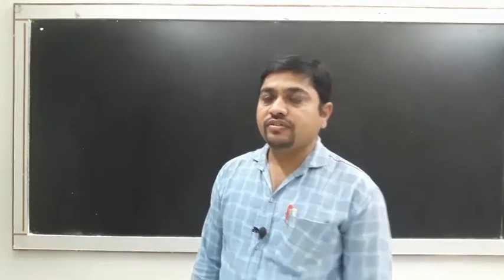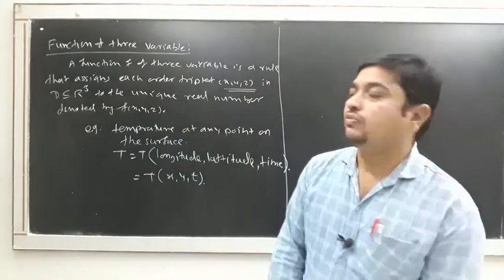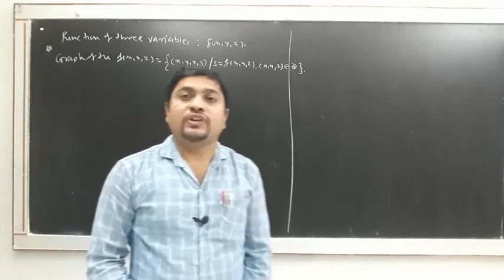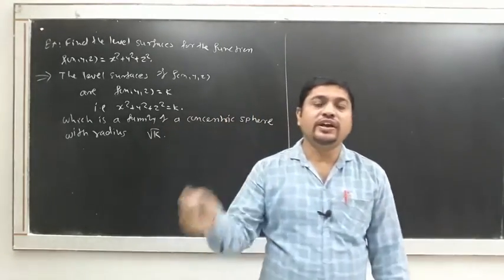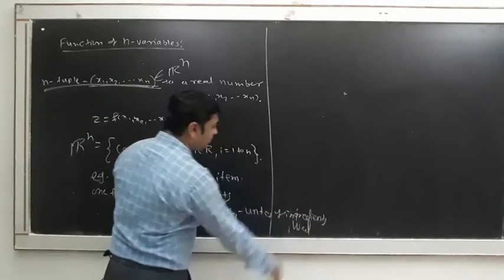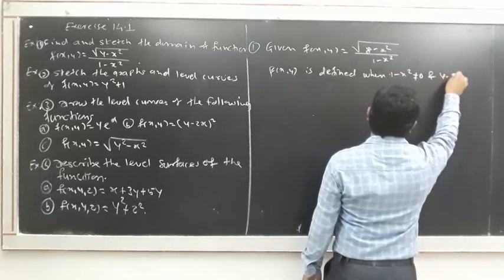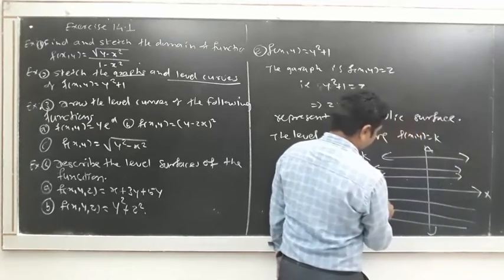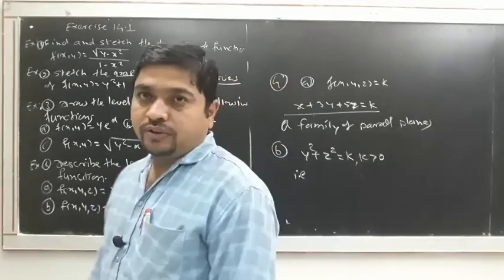S.Y.B.Sc. (Mathematics) | Sem-III | MT-231: Calculus of Several Variables | Mr. Sharad Ugale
Chapter:Limits and Continuity
Topic: Three or more variables function.
Lecture No.: 4
This video explains Functions of Several Variables, Examples of domain, range, level curves, level surface.